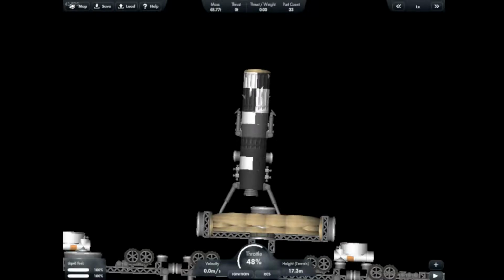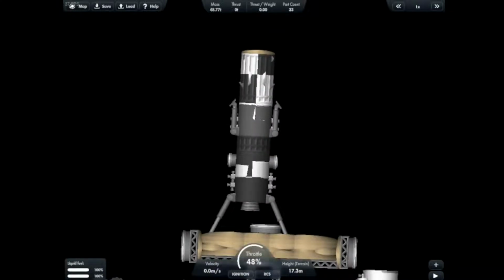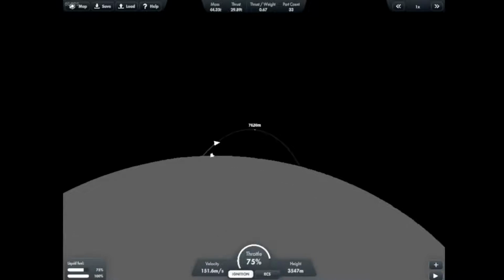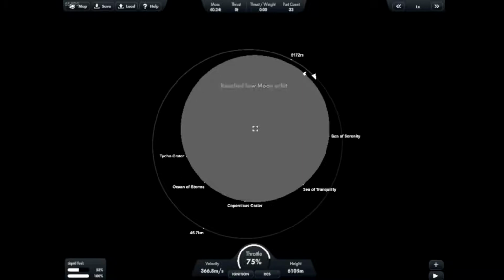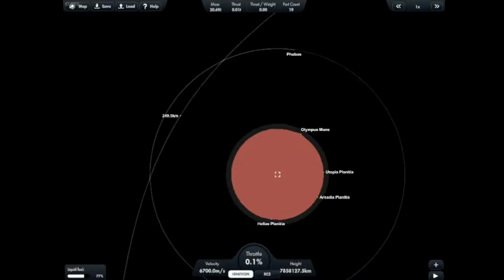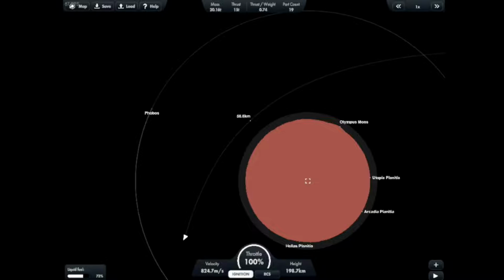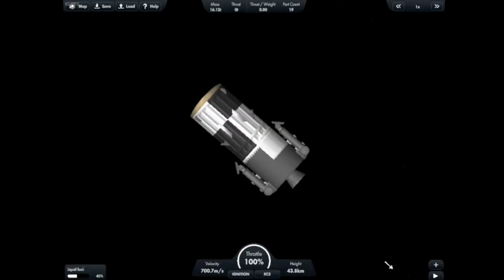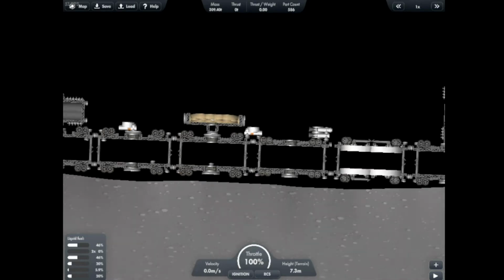SFS MOONBASE PC #2 | Update 2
In this video in SFS, I go from the MOONBASE to mars!
EPIC MOUNTAIN IS AMAZING!